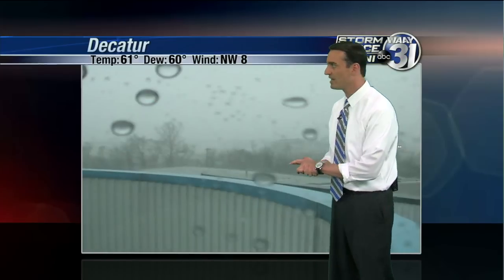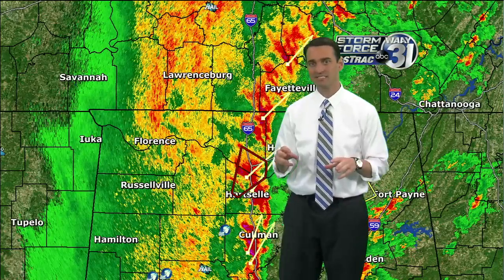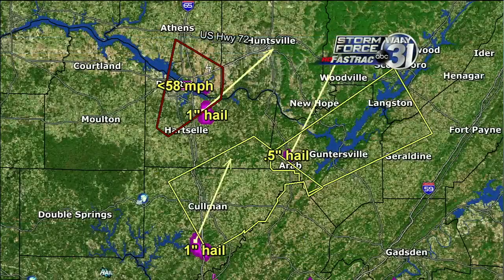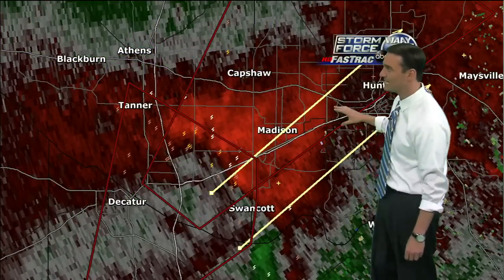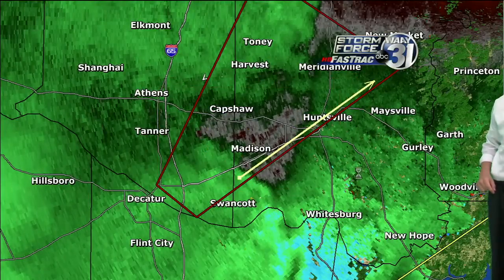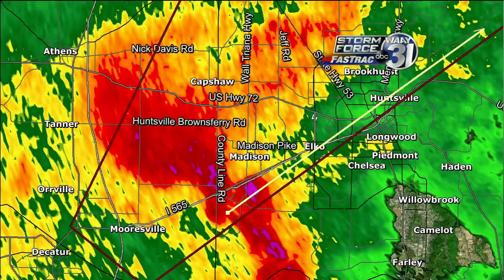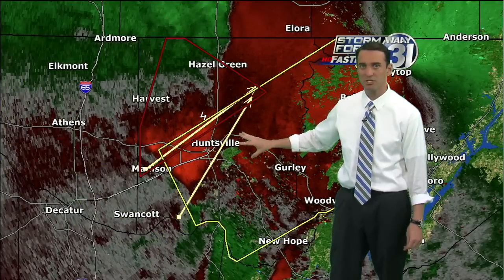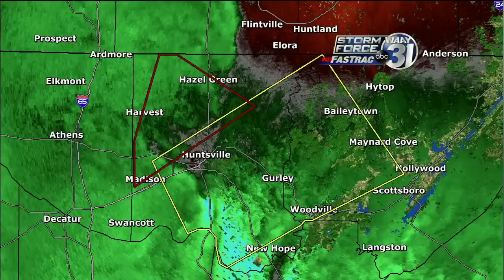WAAY-TV Tornado Coverage 4/11/13 Part 2